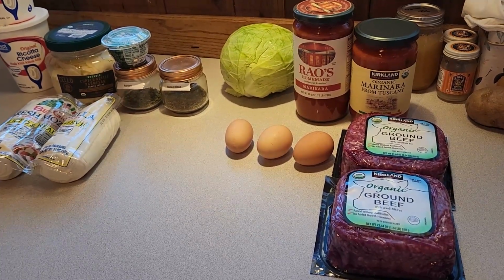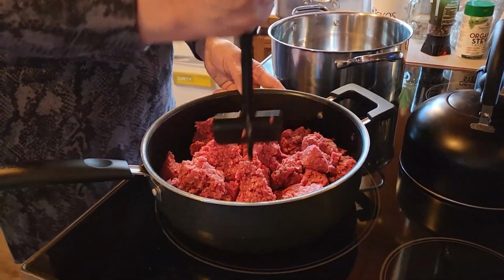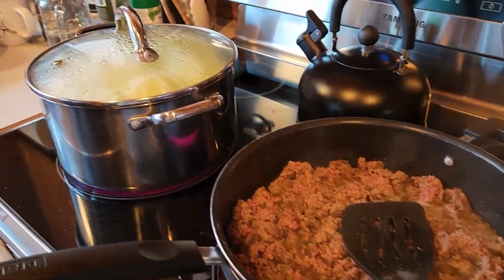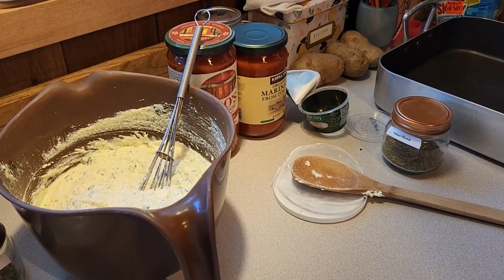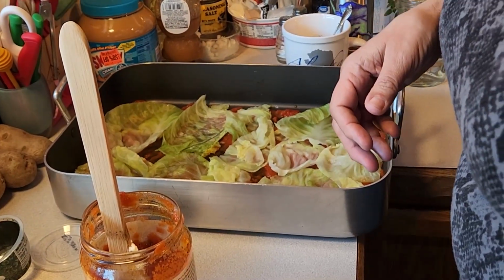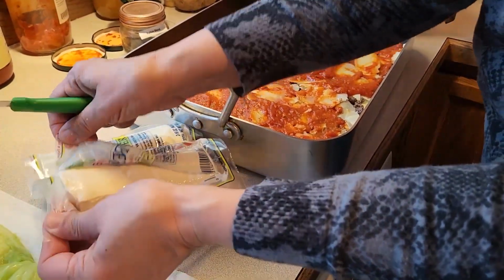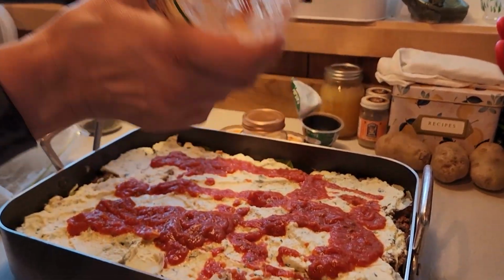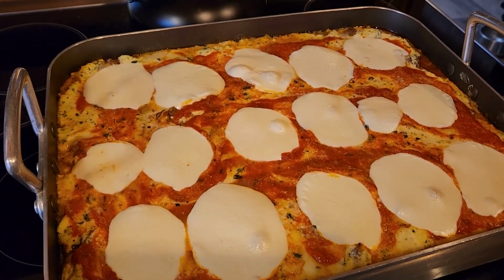Monday Measures | Keto Cabbage Lasagna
We really enjoy lasagna and who doesn't like cheese, especially the good kind of cheese! This lasagna is packed full of awesome cheese. Similar to zucchini lasagna but we use cabbage instead, get ready because this recipe makes enough for 20 people! I don't think we will have a problem eating it all week, it turned out so yummy! I am sure you can cut it down to make a manageable size for yourself, I hope you enjoy it!

Hello, We are Sherry, Heather, and Mary, also known as the "Alaskan Bears!" We live in Fairbanks, Alaska and we have decided to share our adventures with you!

We've lived in Fairbanks since 2006 and bought our forever home in 2017. Journey with us while we explore Alaska and work on our fixer-upper house.

Follow Kip and Beean on Instagram at SkippyKippy17

Alaskan Bears Vlogs
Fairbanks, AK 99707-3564